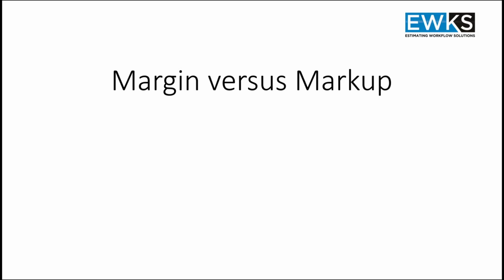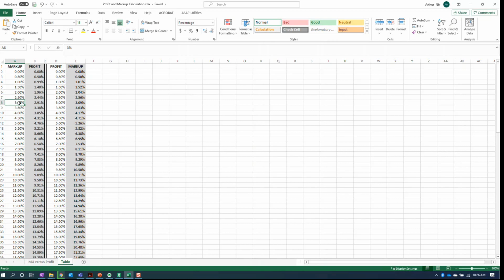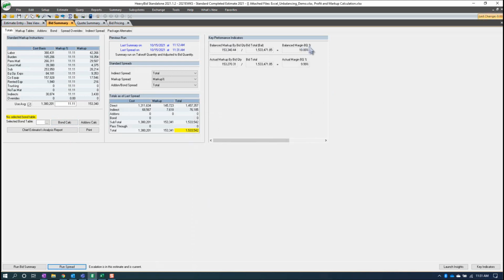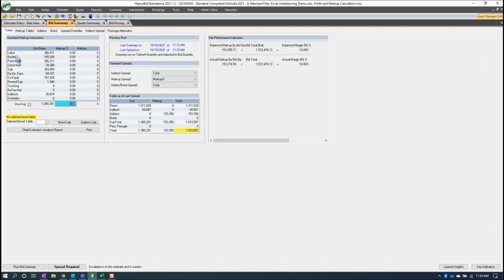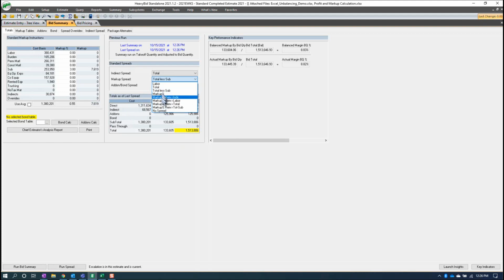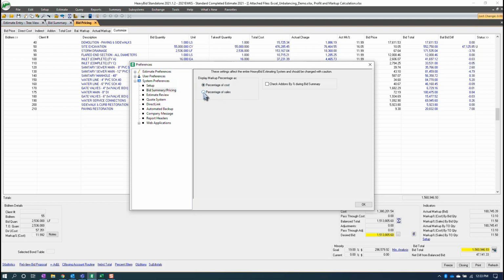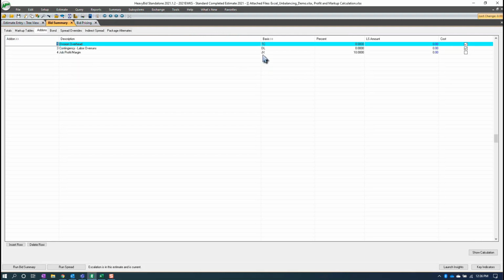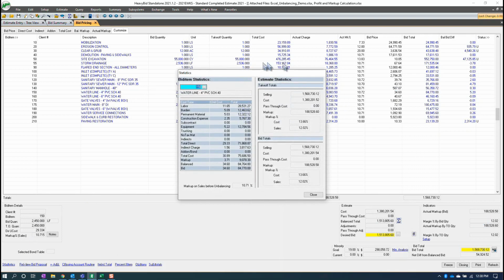HCSS HeavyBid: View & Set Margin Percentage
In the main screen of Summary HeavyBid calculates profit using Markup which is a percentage of cost. This will never change but there are ways to see and even calculate profit using Margin which is the percentage of the price. I have finally decided on a naming convention and I suggest you do also in your company. Everybody should be on the same page when it comes to calculating profit.

Check out the blog post here for the Excel download file